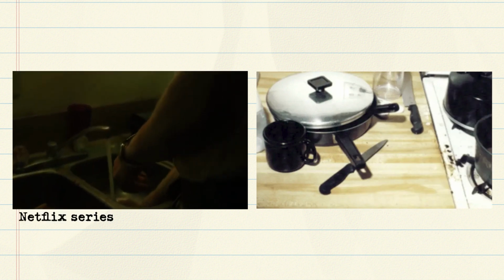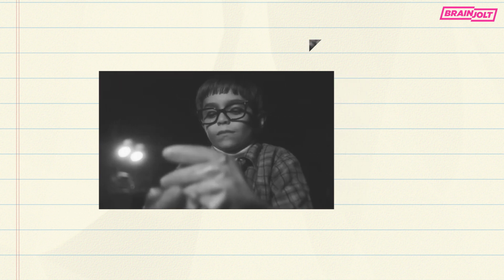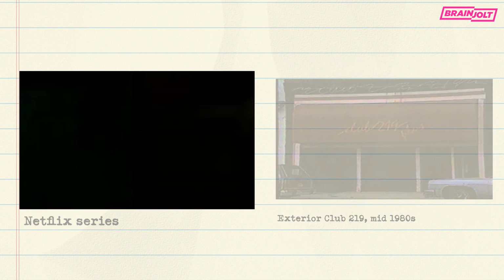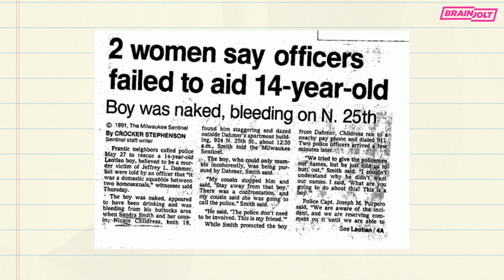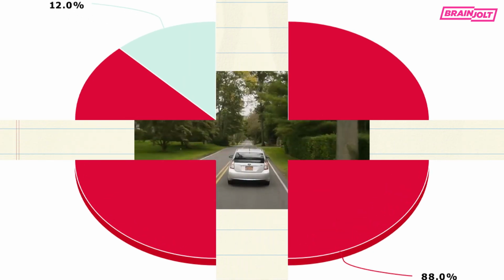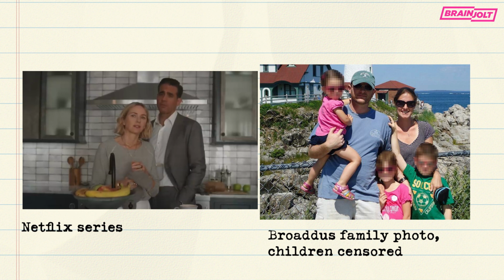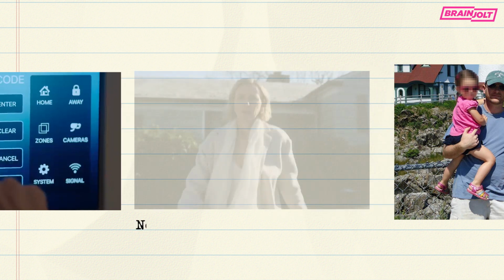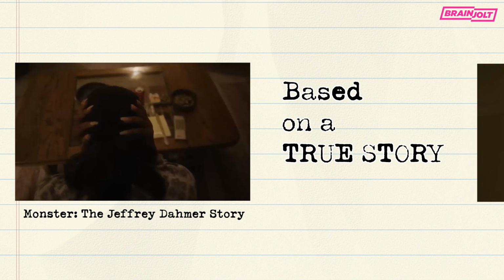Monster vs The Watcher: Which was more real? | Based on a True Story | Brainjolt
We're breaking down which show did a better job at adapting its real-life story: Monster- The Jeffrey Dahmer Story or The Watcher?